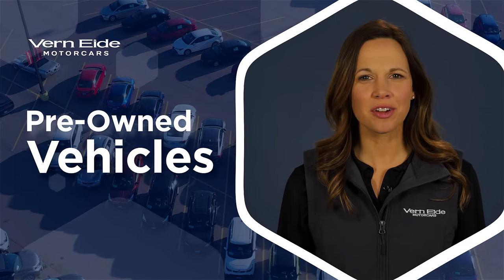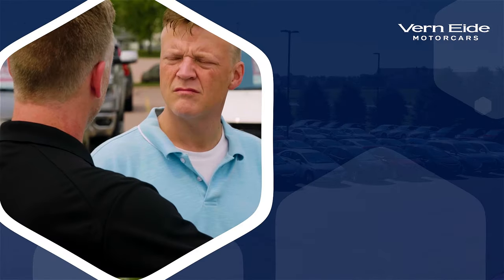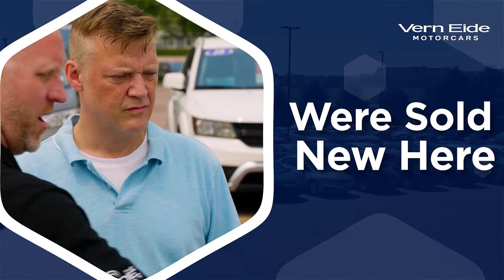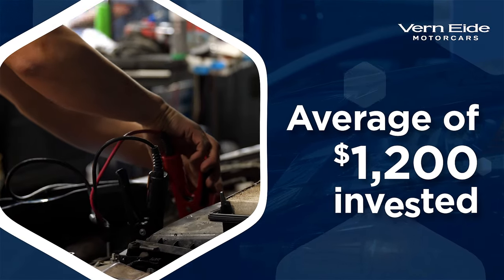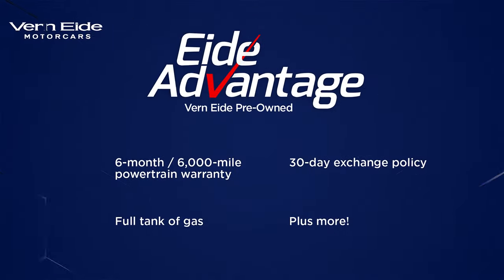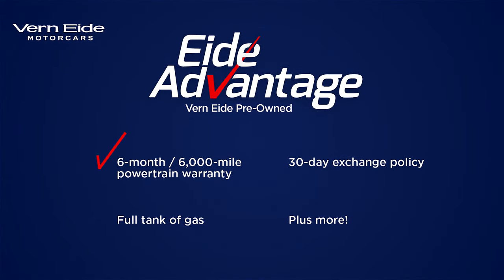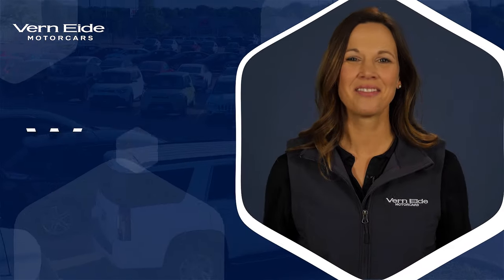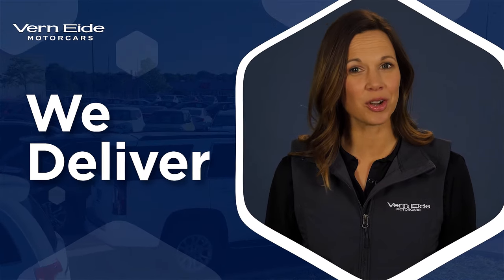Quality Pre-Owned Vehicles | Vern Eide Motorcars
At Vern Eide, we work hard to make sure our quality pre-owned inventory has as few problems as possible. One way we try to do that is by offering our Eide Advantage Warranty.

Get a quality pre-owned vehicle from Vern Eide, a name you know and trust. Experience the Eide Effect today!